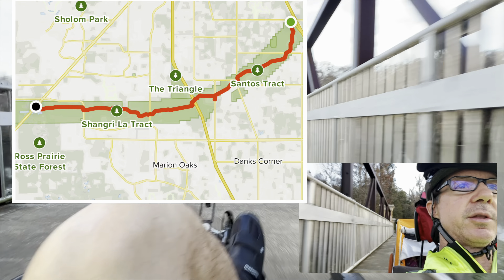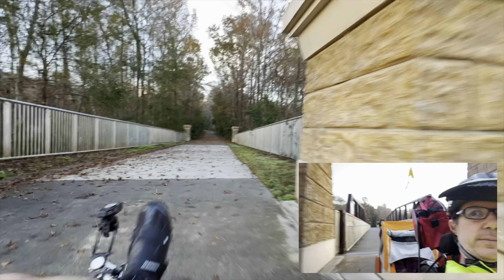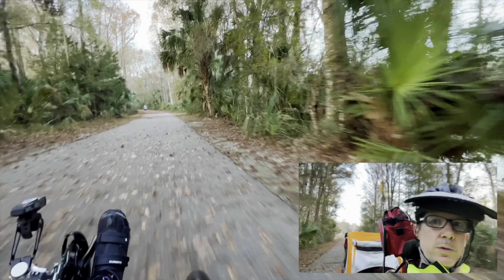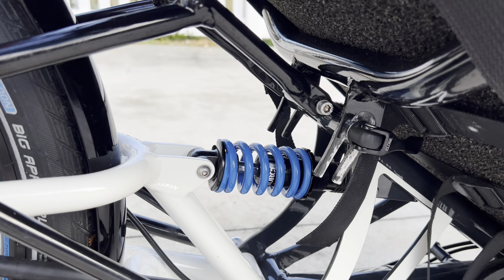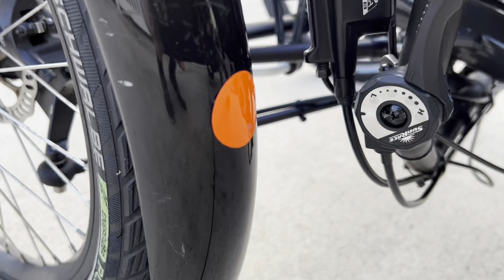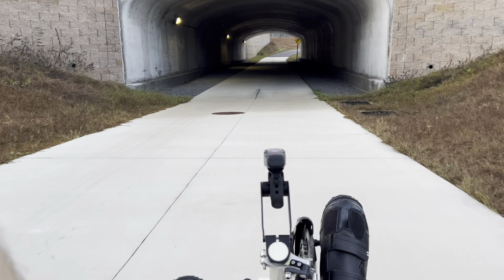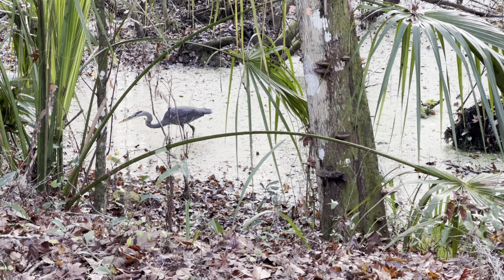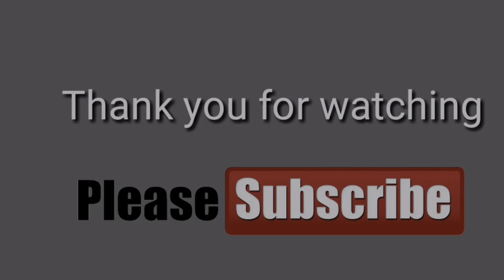Riding my HP Velotechnik Scorpion FS trike on the Dunnellon Blue Run bike trail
Central Florida has some really amazing bike trails, one of the best is the Dunnellon bike trail that will soon connect to the Ocala Santos trail. It was recently connected to the Withlacoochee state trail, which goes all the way to Dade city. I really like riding recumbent trikes for their comfort and towing ability